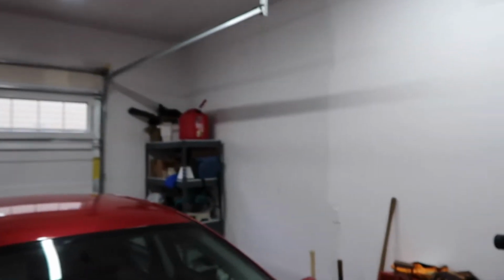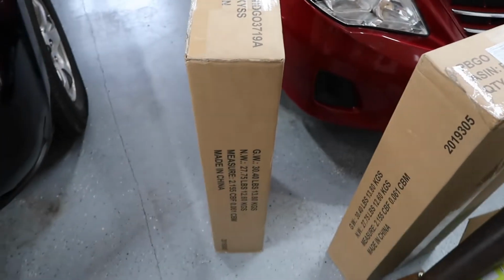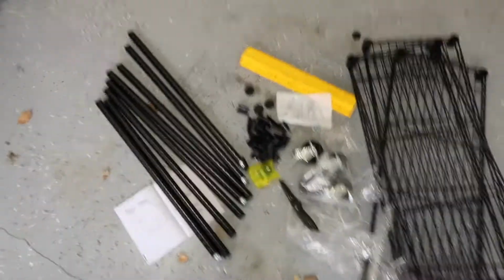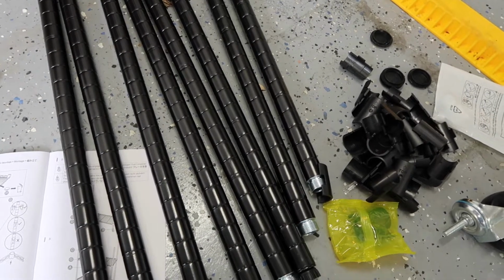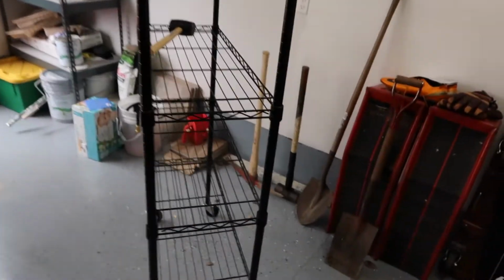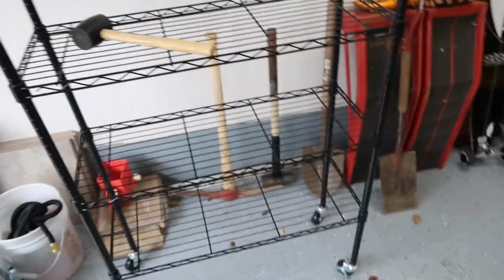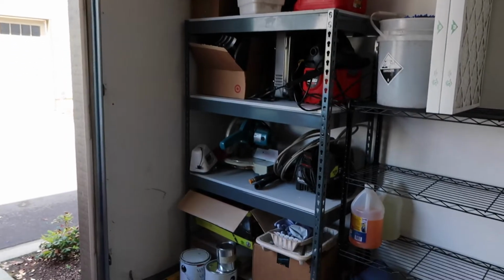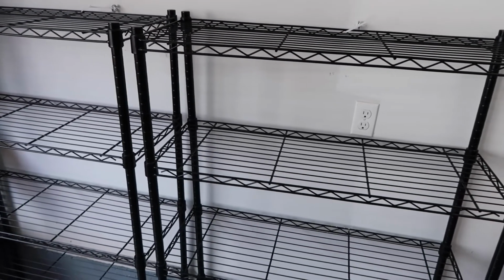Adding More Garage Storage! Part 1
We have been getting more stuff since we moved in. Time to put together some shelves!